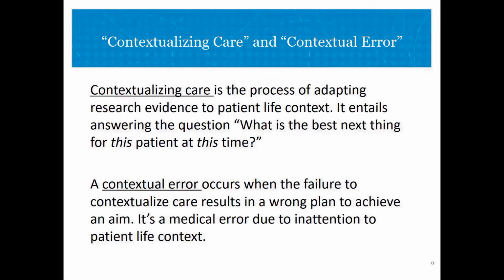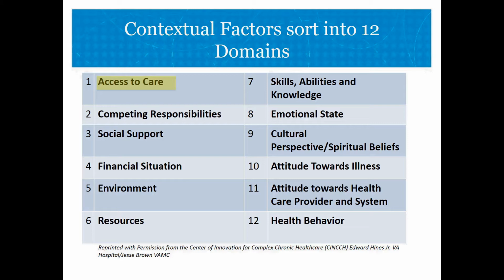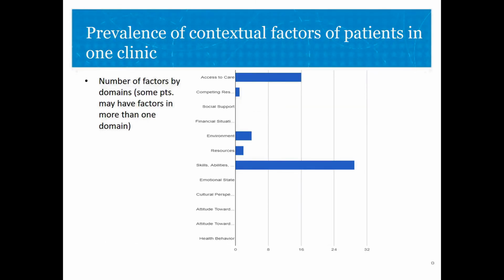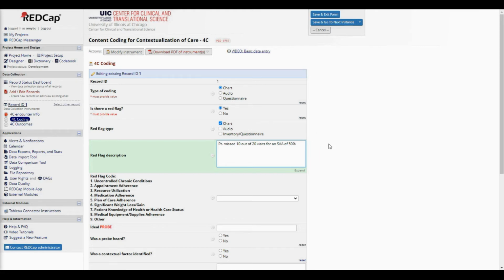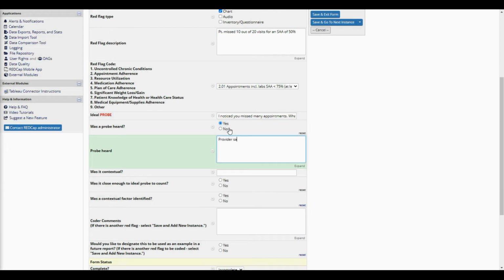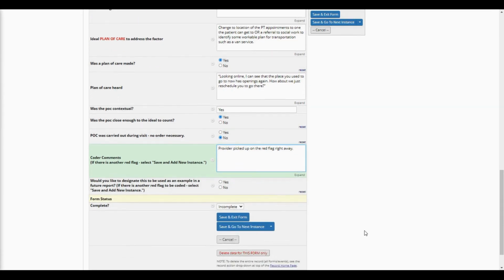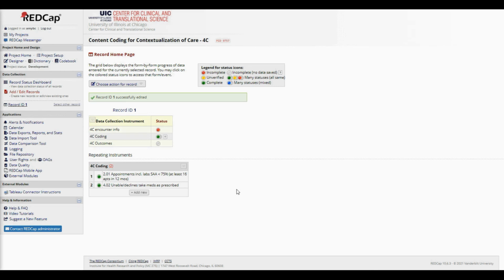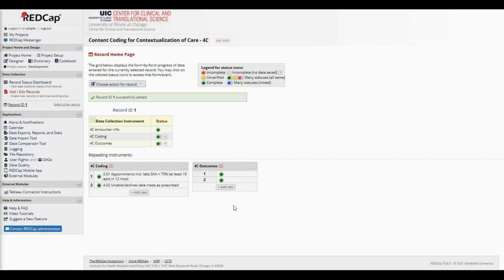Content Coding for Contextualization of Care ("4C")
During a medical encounter, clinicians should attempt to identify and address, where feasible, patient life challenges that are complicating their care -- a process called "contextualizing care." Several studies have documented that when physicians contextualize care patients have better outcomes, there is less overuse and misuse of medical services, and hospitalization rates are reduced.  Determining objectively whether a care plan has been contextualized requires analysis of audio recordings and medical record review, utilizing a process called "Content Coding for Contextualization of Care" ("4C"). This video provides an introduction to contextualizing care (Saul J. Weiner, MD) followed by a demonstration of 4C coding, utilizing REDCap (Amy Binns-Calvey).

For an overview see our publication: Contextualizing care: An essential and measurable clinical competency
Download the publication at:

FAQs:
1. Q: Can your team do the coding for us, or train us?

2. Q: How long does it take to code using 4C?
    A: About 1 to 1.5 times the length of the medical encounter as recorded on an audio recording. So a 30 minute recording takes 30-45 minutes to code.

3. Q: Is 4C coding valid in other countries which have different cultures and stressors then in the US?
    Y: 4C just tracks the logic of a conversation. It doesn't relay on any culturally specific assumptions. It simply collects and organizes data. As a result, it's actually a great tool for identifying and comparing differences across settings and populations of patients with respect to the life challenges they face that complicate their care. These differences can be shown graphically as illustrated in the video.

4. Q: In the video you refer to coders formulating an "ideal probe" which is the ideal question a doctor would ask in response to a particular situation. What if I don't agree that it's the ideal question?
    A: The use of the term "ideal" here can be confusing. It really means "unambiguous" and we explain that in the coding manual.  The purpose of this step in the coding process is to minimize coder bias. It's intentionally stripped of style or nuance and hence, is in the form of a direct, open ended (hypothetical) question to the patient about what was observed. It serves as a neutral anchor against which the coders can compare what they subsequently hear when they turn on the recorder.